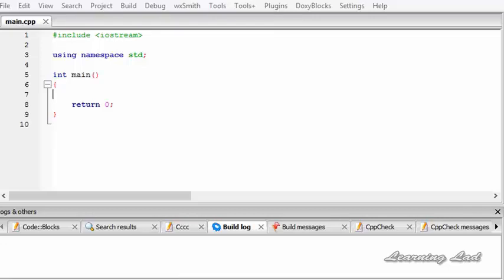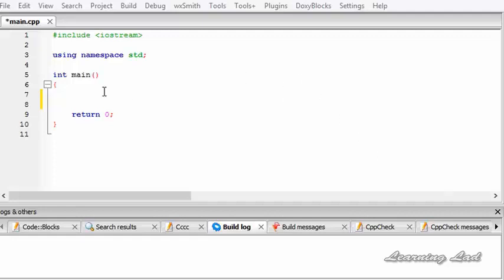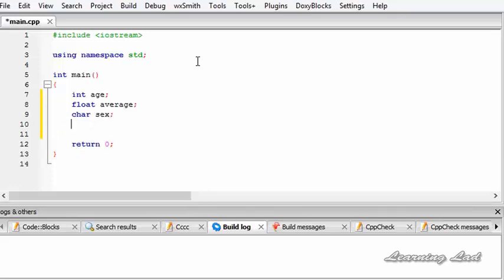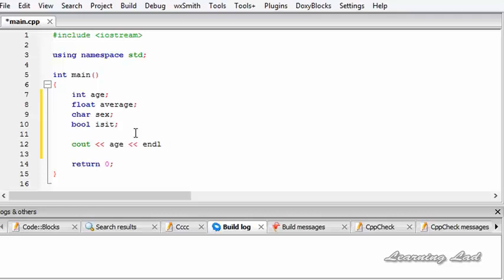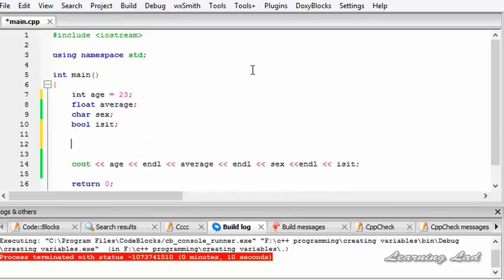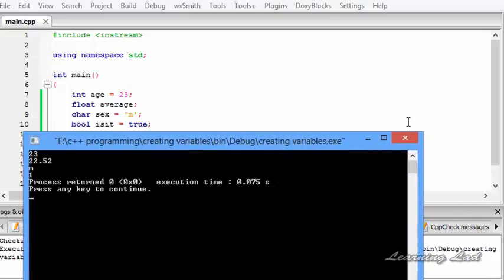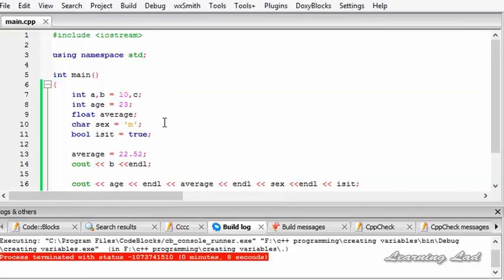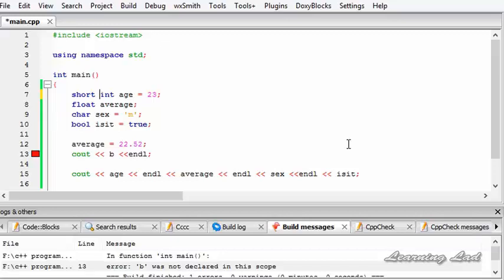Creating and Using C++ Variables C++ Programming Video Tutorial